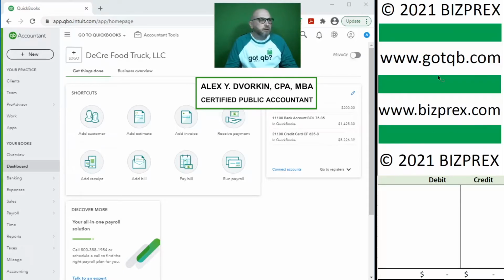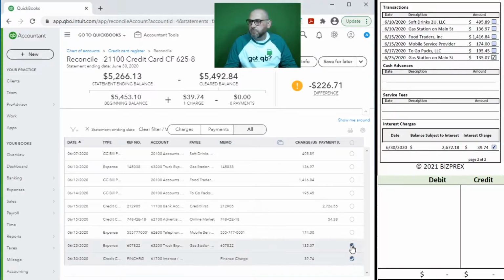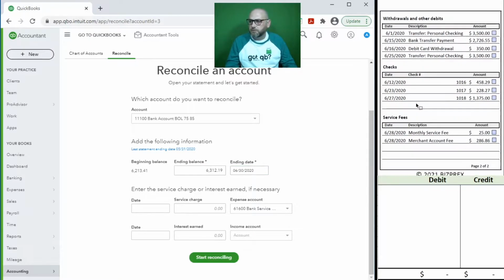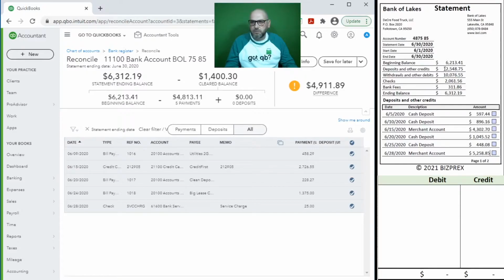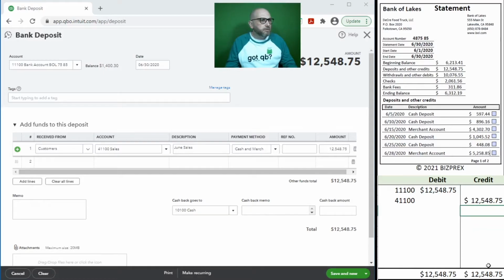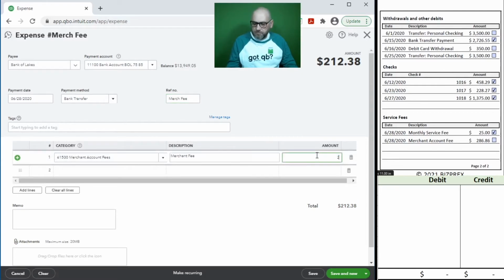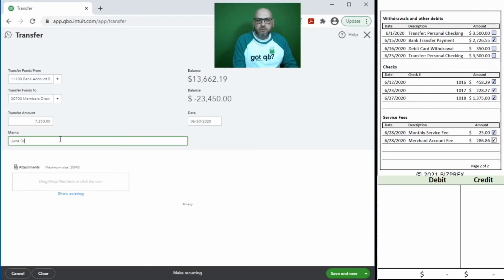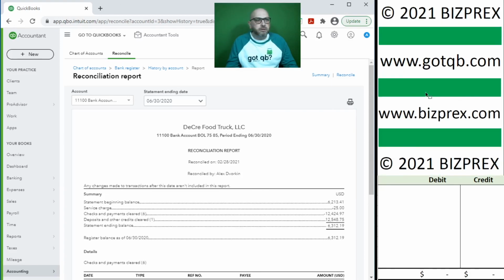QuickBooks Online Simulation (S02:E12) DeCre Food Truck, LLC – June 2020 Accounts Reconciliation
Reconciling in detailed year-end catch-up mode with Bill / Accounts Payable function.

0:00 - Intro
0:10 - Reconciling Credit Card Statement
2:32 - Credit Card Reconciliation Summary
3:00 - Reconciling Bank Account Statement
5:02 - Booking deposits during reconciliation
8:04 - Booking expenses during reconciliation
9:44 - Booking draws during reconciliation
11:27 - Bank Account Reconciliation Summary